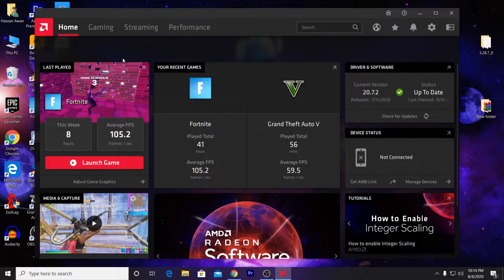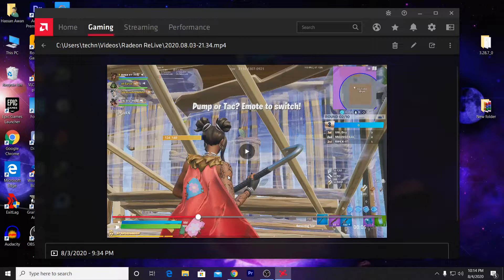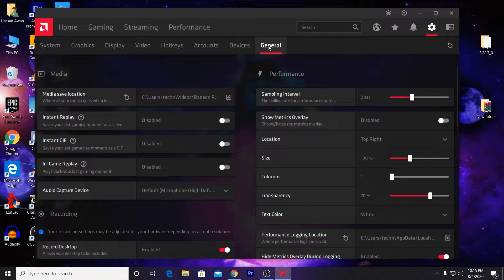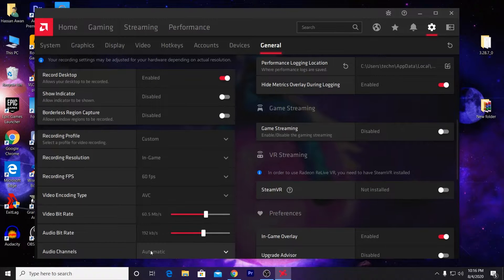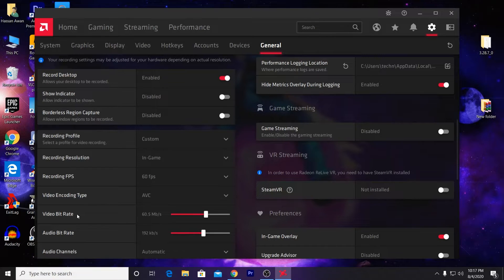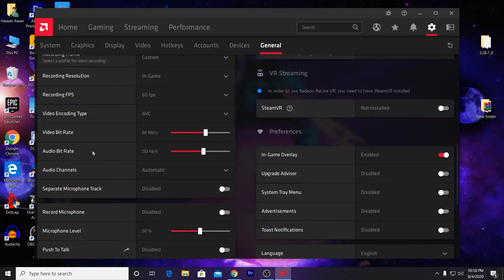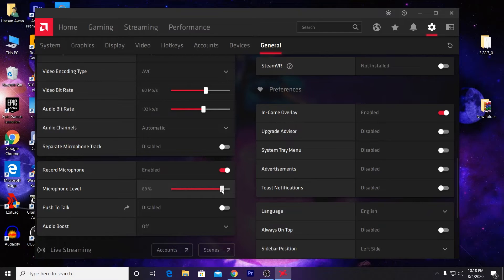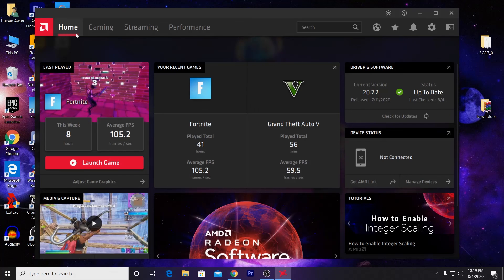How to Record Gameplay With AMD Software | Best 1080p 60FPS Settings!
How to Record Gameplay With AMD Software | 1080p 60 FPS - No FPS Drops!